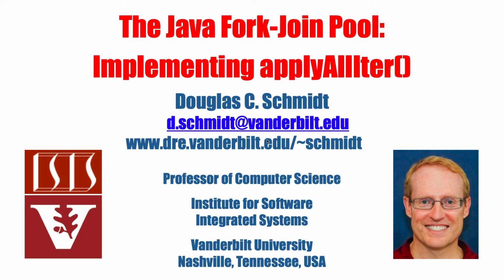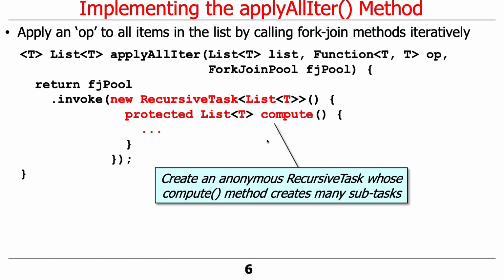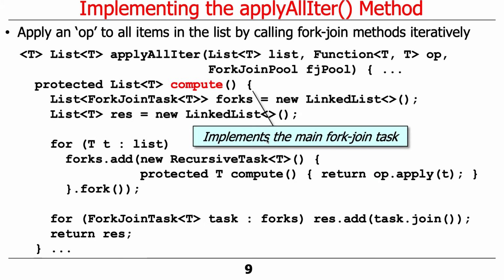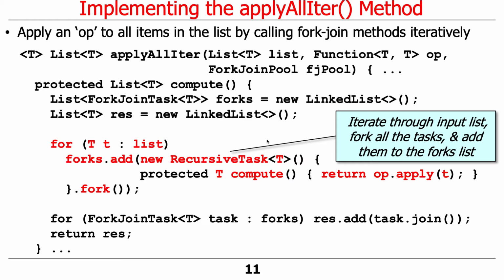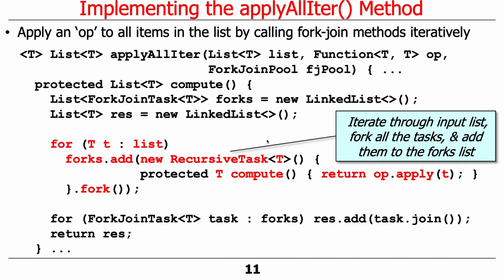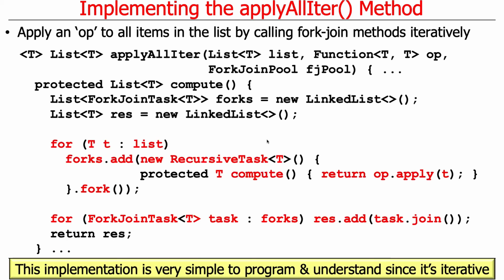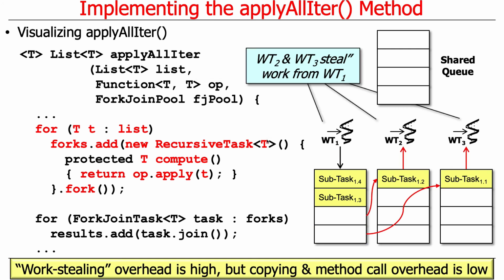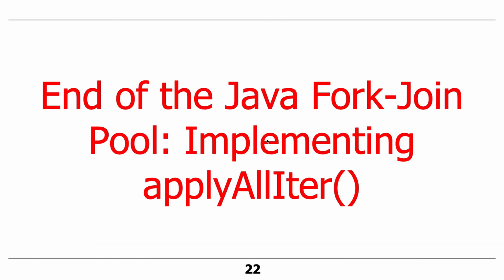The Java Fork-Join Pool: Implementing applyAllIter()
This video walks through the applyAllIter() method, which uses "work-stealing" to disperse tasks to worker threads in the Java fork-join framework.